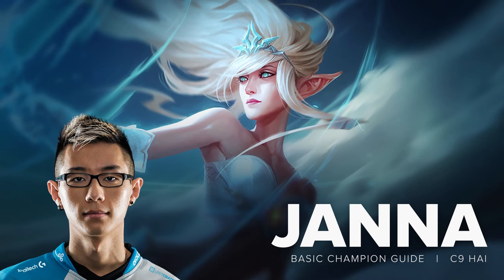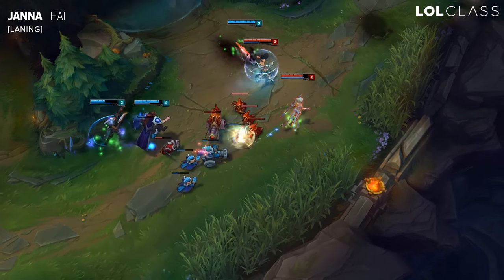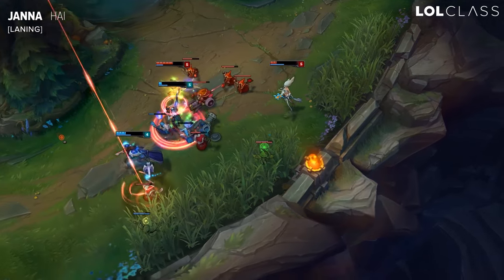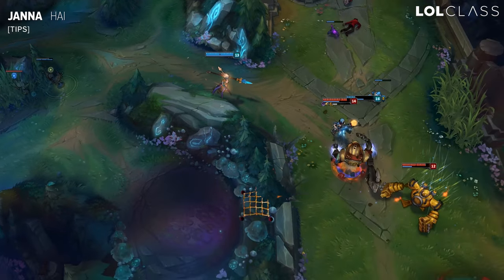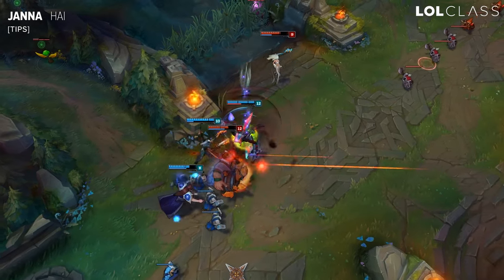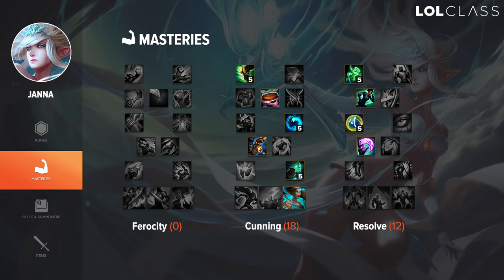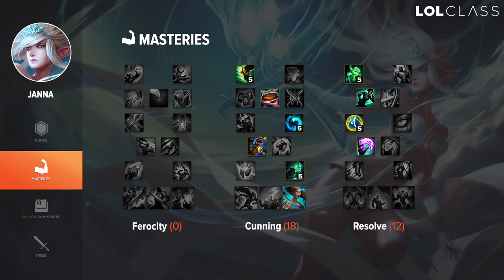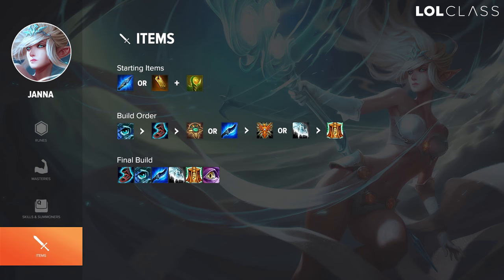Janna Support Guide by C9 Hai - Season 6 | League of Legends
If you're a support main, proficiency on Janna is key to solo-queue victory with her consistently high win-rate and peeling potential. Hai from Cloud9 Break down a few tips and tricks to find success on the utility mage support.